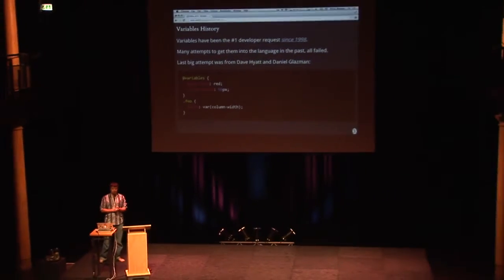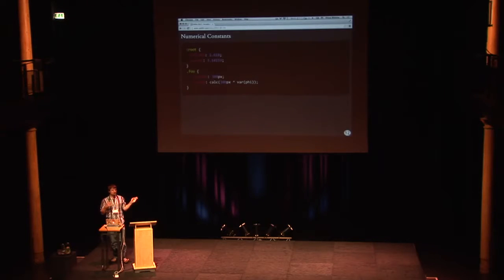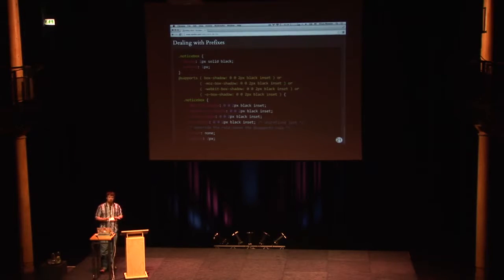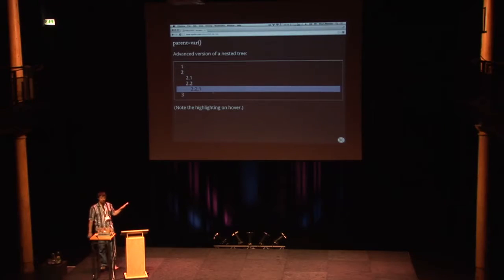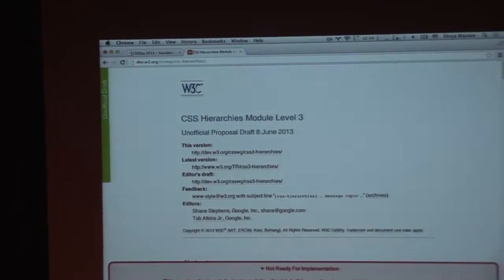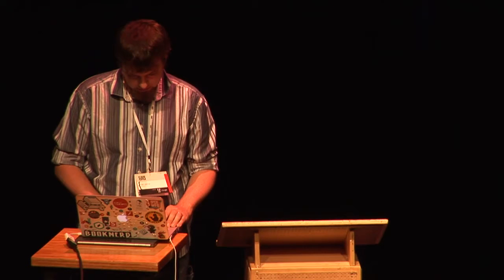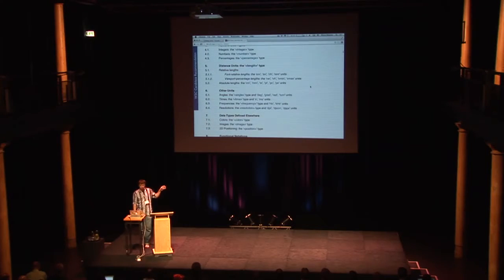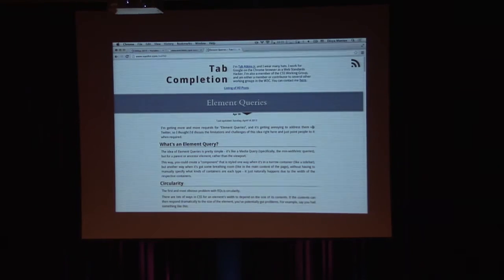Tab Atkins | Variables & Conditionals | CSS Day 2013